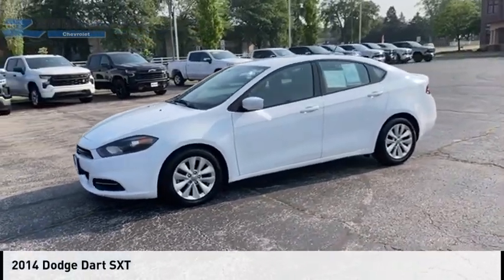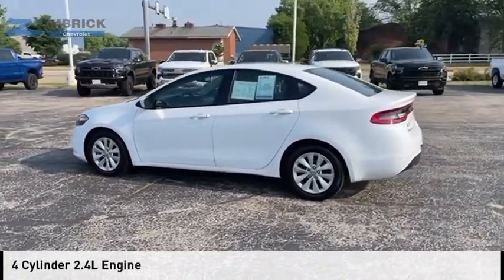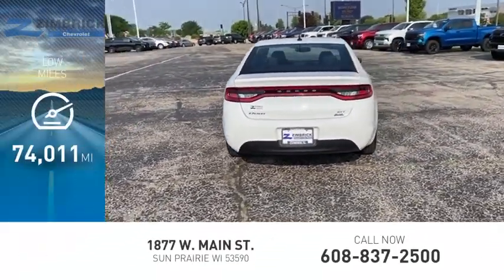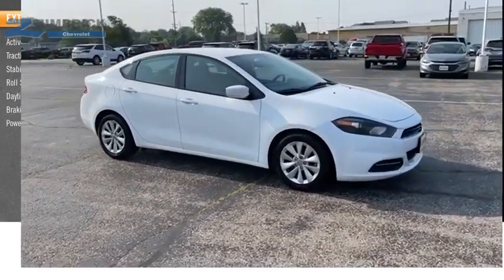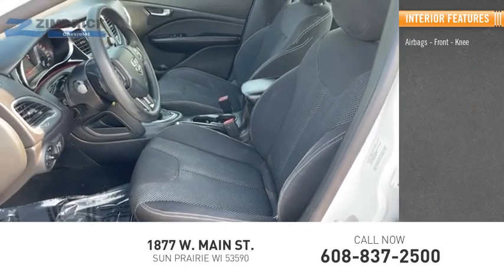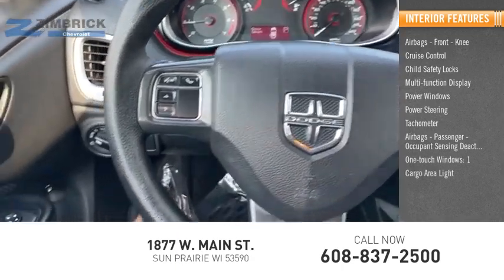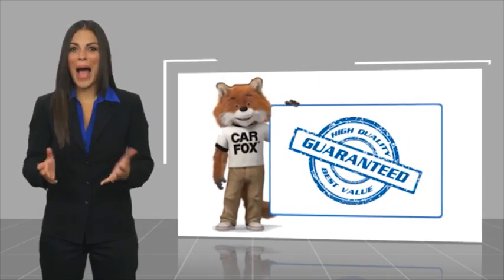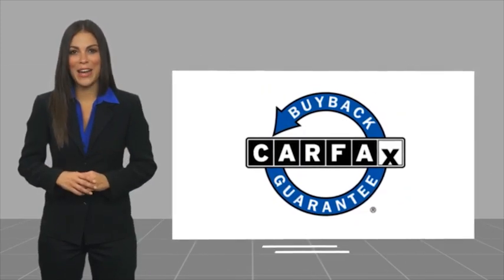2014 Dodge Dart 69684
2014 Dodge Dart SXT

Zimbrick Chevrolet
1877 W. Main St.